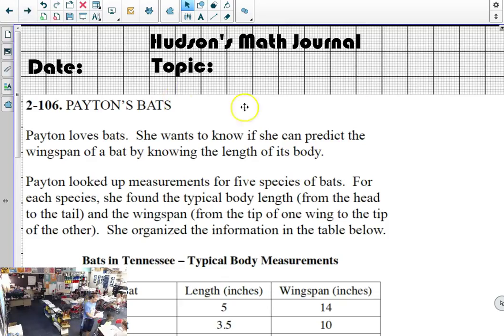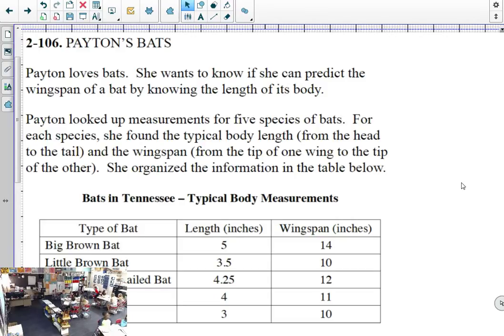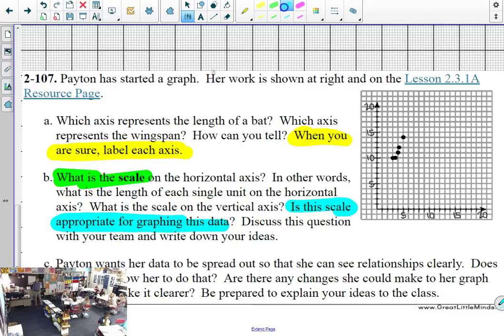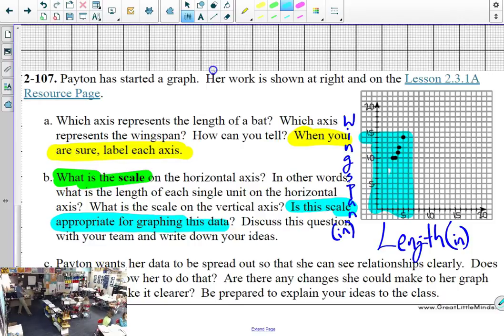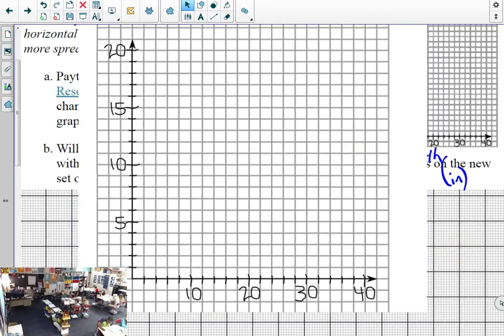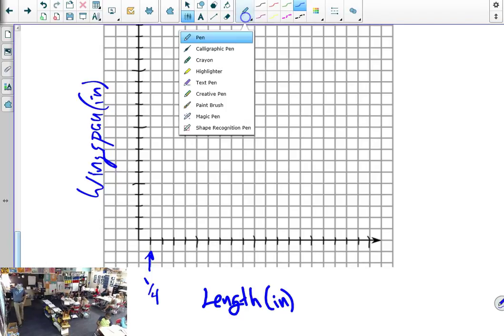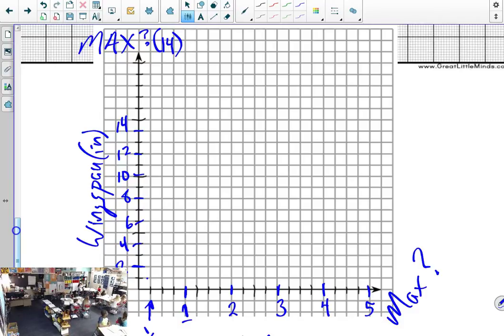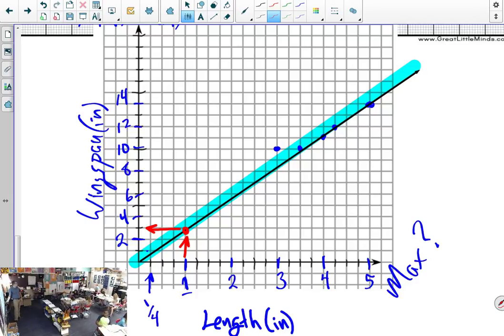10.5.17 M7 2.3.1 - Scaling Graphs to Fit Data